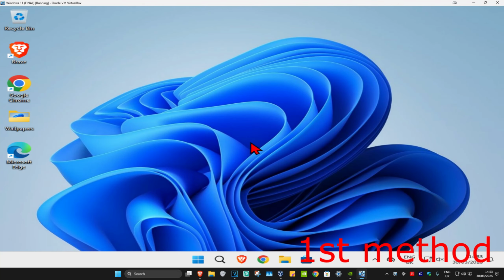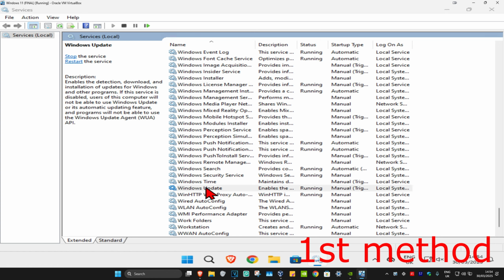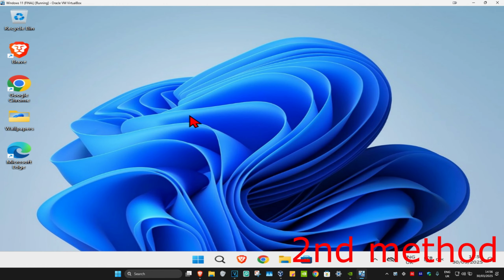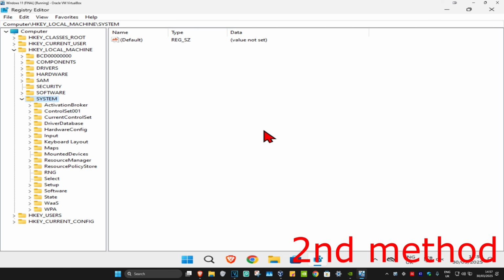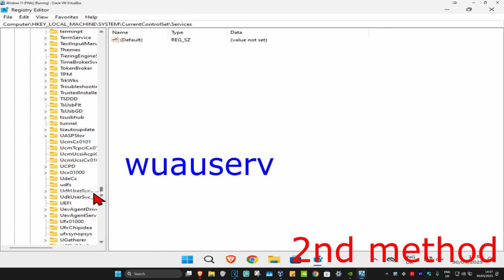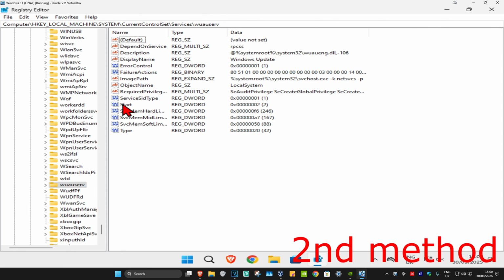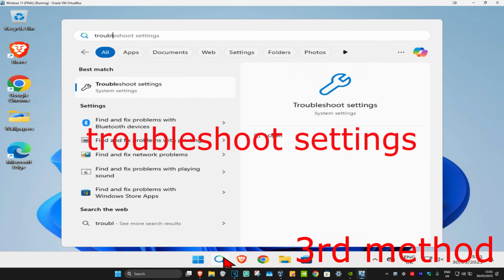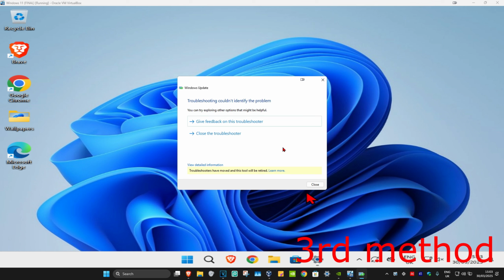How To Fix The Service Cannot Be Started Error 1058 in Windows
In this tutorial, I’ll show you how to fix the "Error 1058: The Service Cannot Be Started" issue in Windows. This error often occurs when a service is disabled or there are problems with the service configuration, and I'll walk you through how to resolve it. Windows could not start the Windows Update service on Local Computer. Error 1058: The service cannot be started, either because it is disabled or because it has no enabled devices associated with it.

Issues addressed in this tutorial:

Fixing Services Error 1058: The Service Cannot Be Started
Resolving issues with disabled services in Windows
How to enable and configure Windows services properly
Troubleshooting service startup errors and preventing future issues